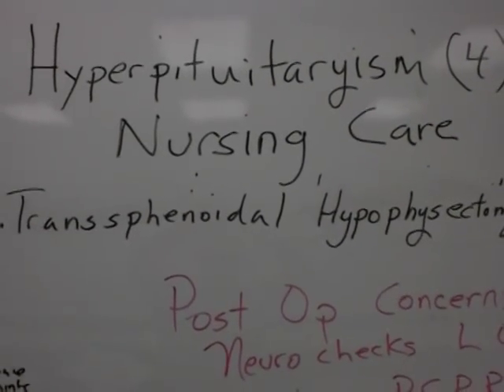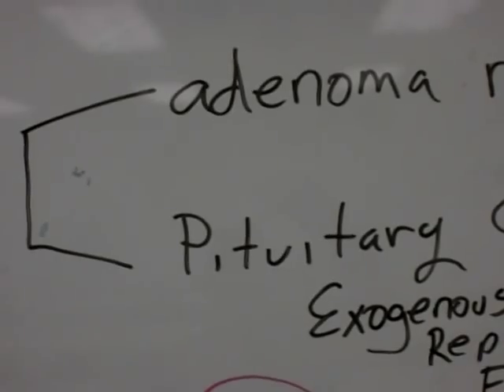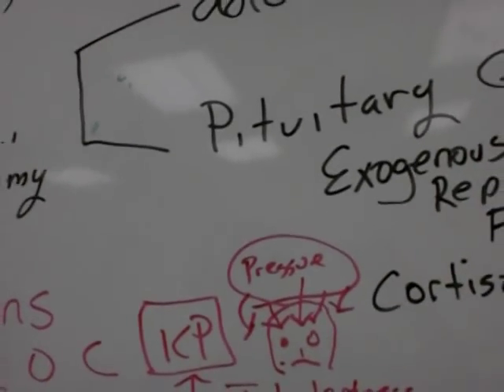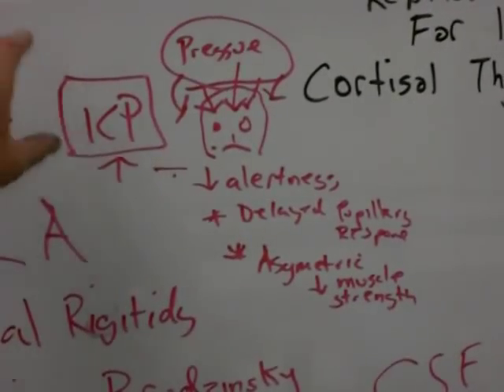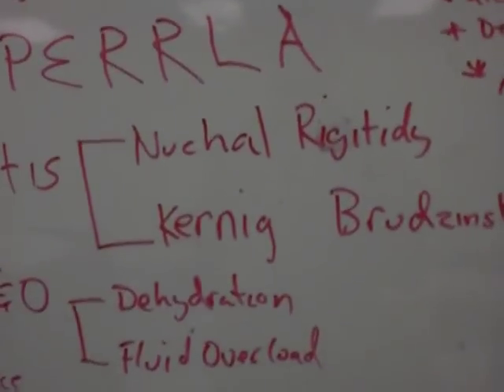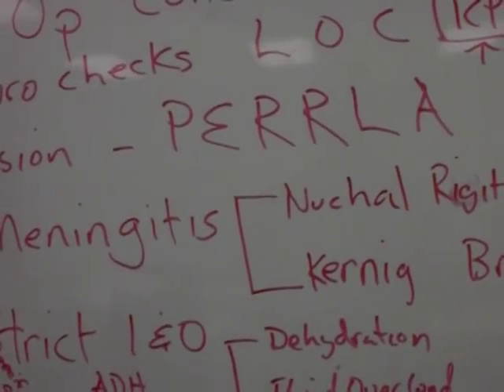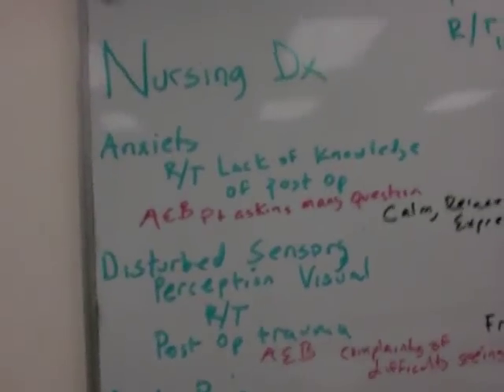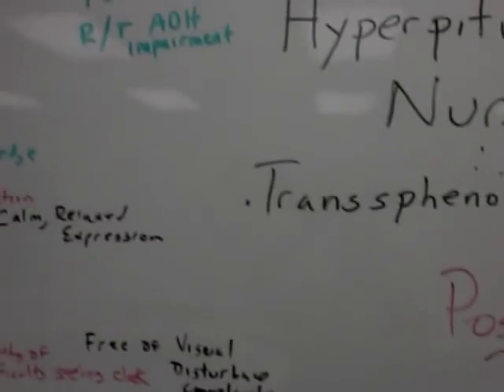Hyperpituitarism 4 Post Op.MOV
Nursing Care Transsphenoidal Hypophsectomy Post Op Care